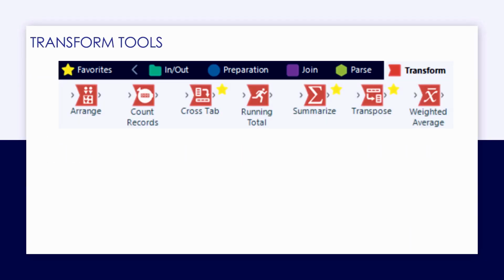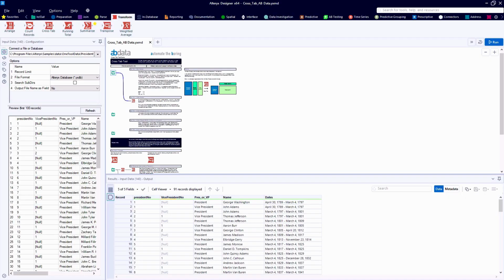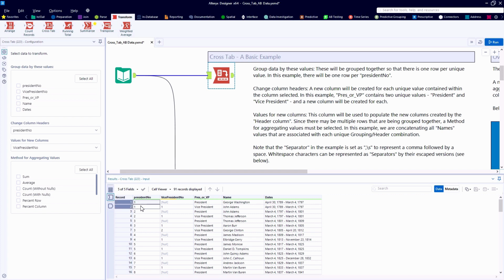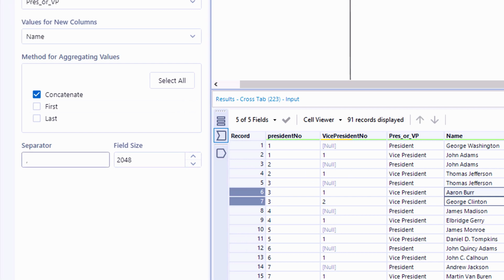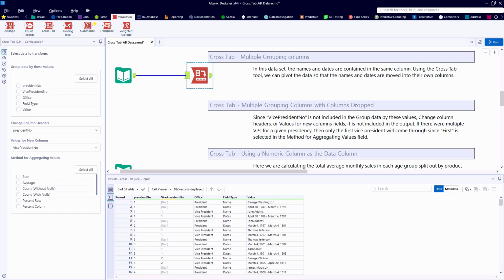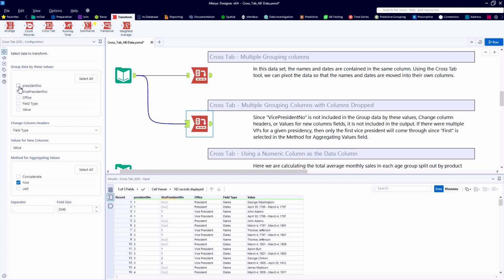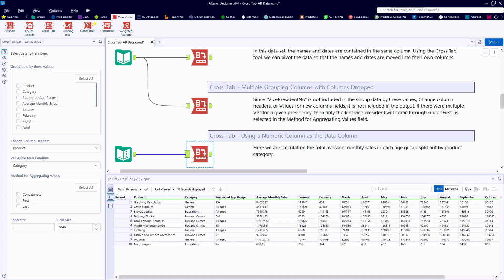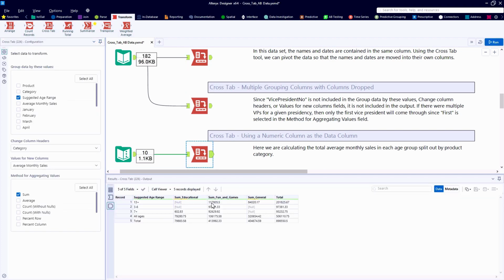Alteryx Cross Tab Tool Demonstration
The Cross Tab tool pivots the orientation of data in a table by moving vertical data columns onto a horizontal axis and summarizing data where specified. There is no limit to the number of rows or columns that can be passed through the Cross Tab tool.